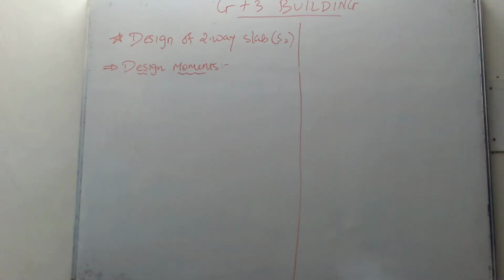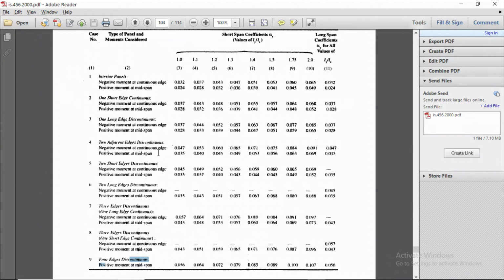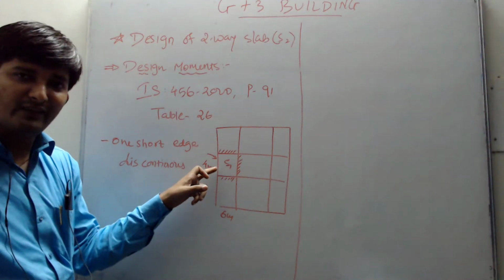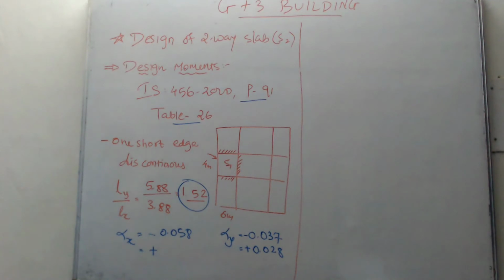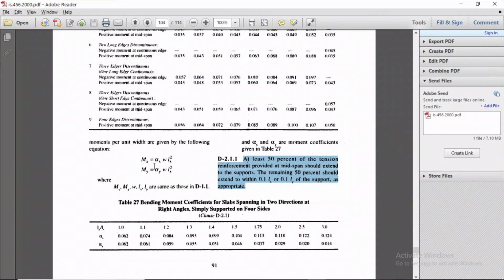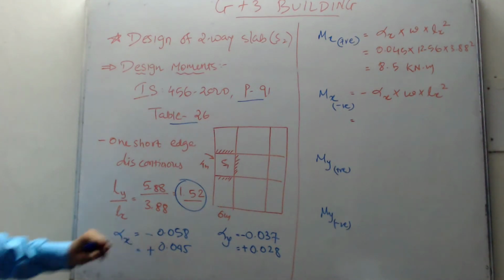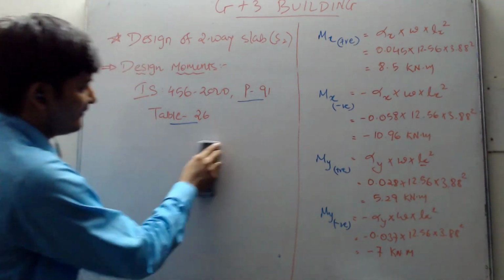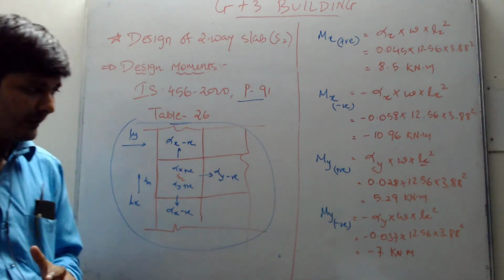Session 10 | How to Calculate Bending Moment for Two Way Continuous Slab | Hardik Solanki